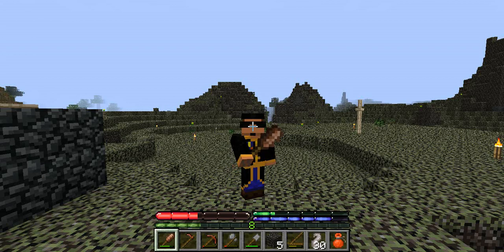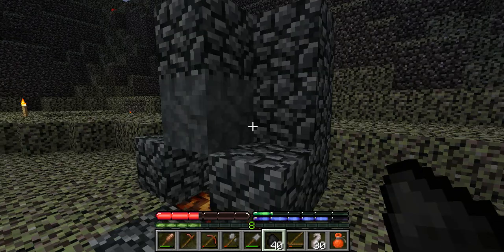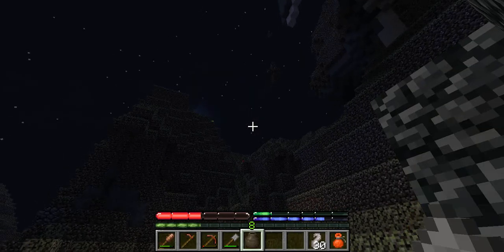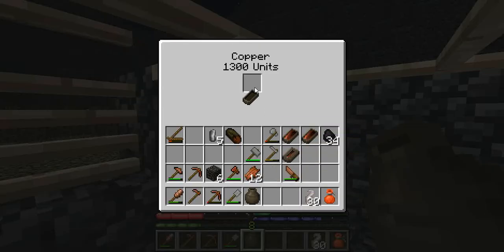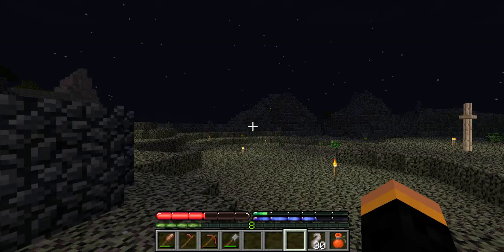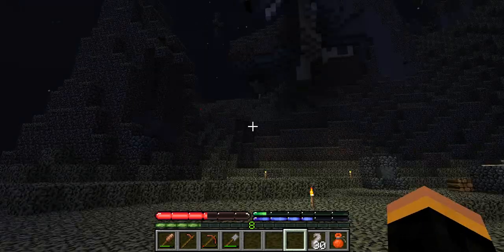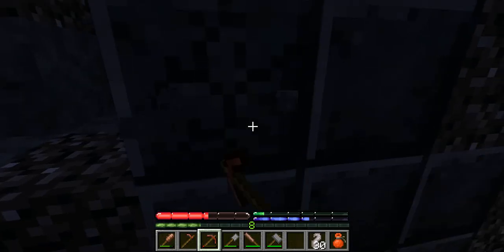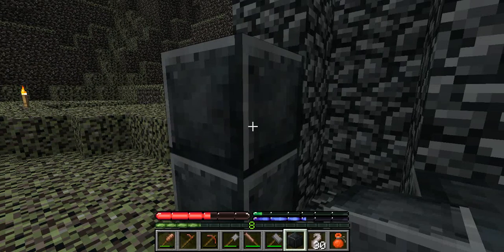TFC Let's Play! Episode 3-Forging Uh-uh-update!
Hello Beautiful people! Today I update you guys on my forge and how to make it properly. We also learn that the ceramic vessels that house all of my copper can be heated in the forge :D Small episode but big gifts from GOD. I hope you guys enjoy!